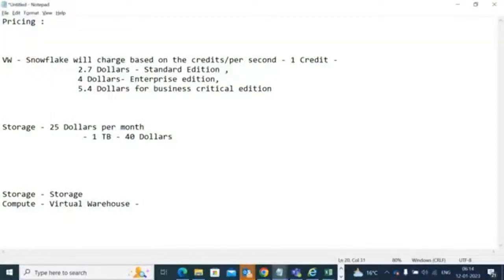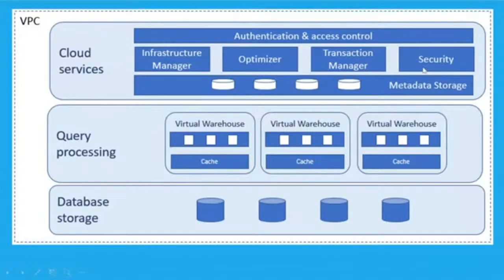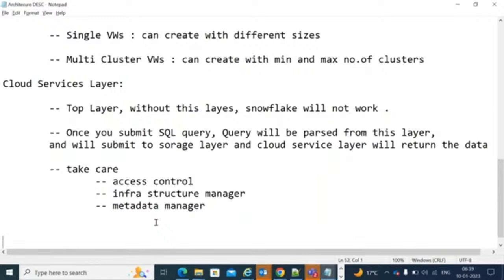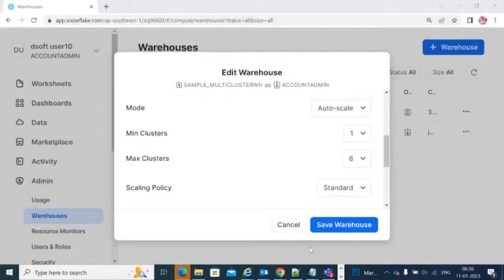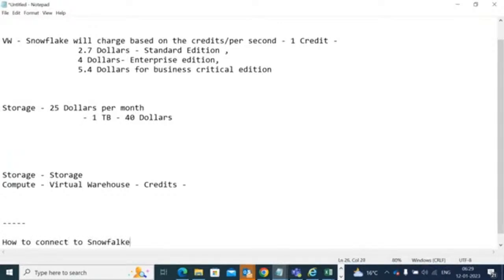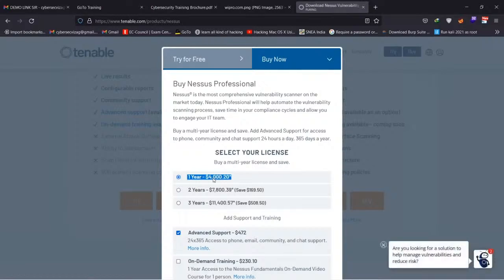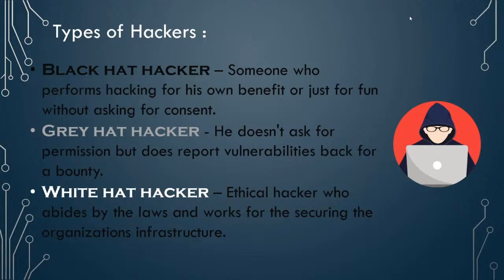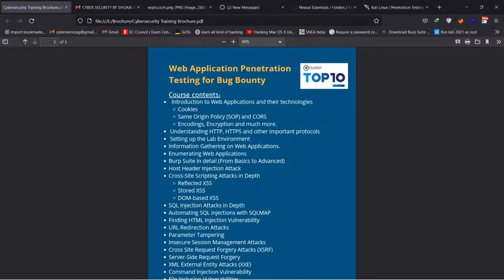SNOWFLAKE tutorials by Mr. Shekhar Sir